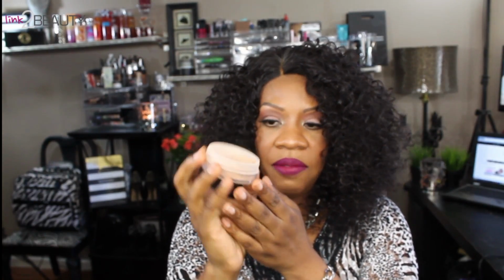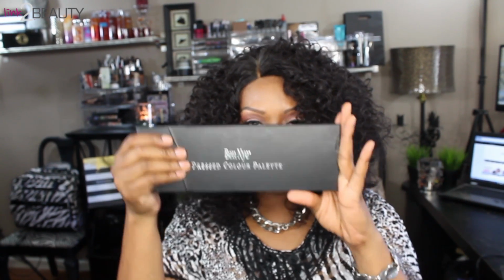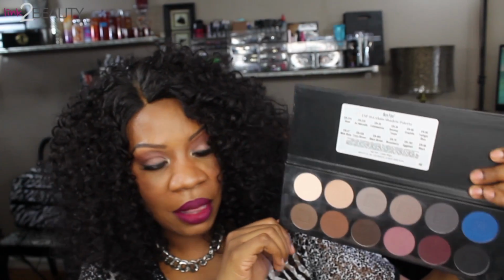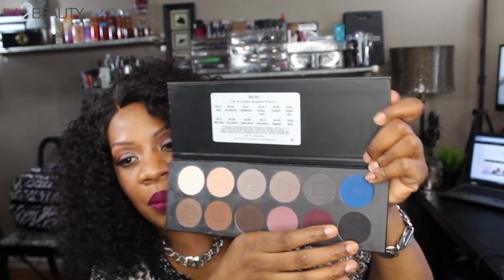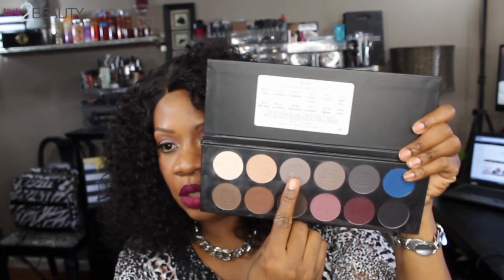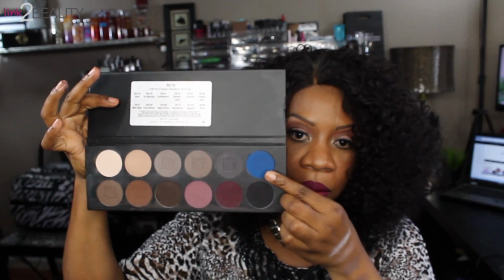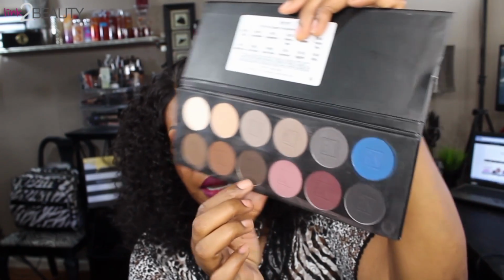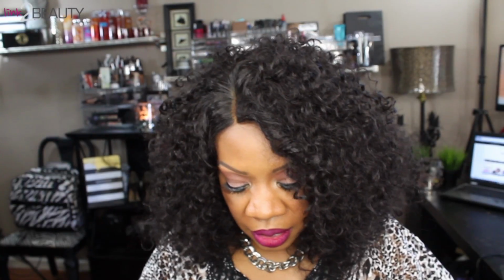Ben Nye Product Review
All Items shown in this video where purchased by me.

Get Social With Me! Find Me Here